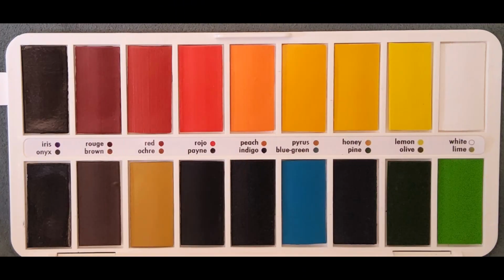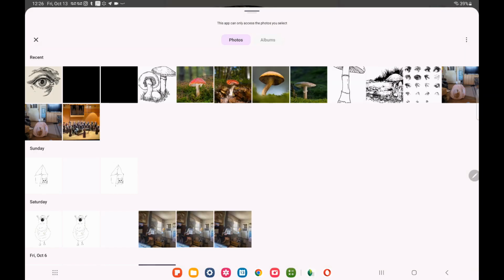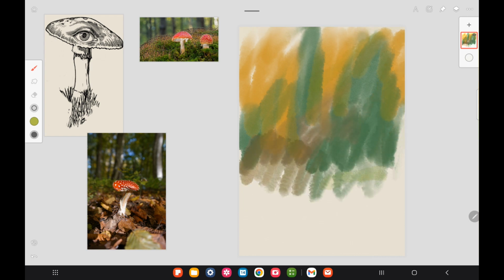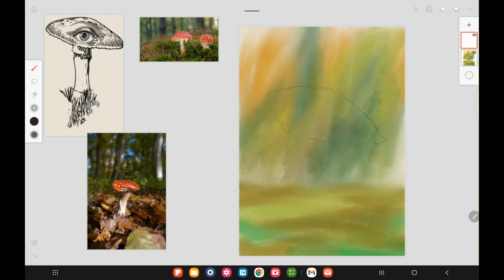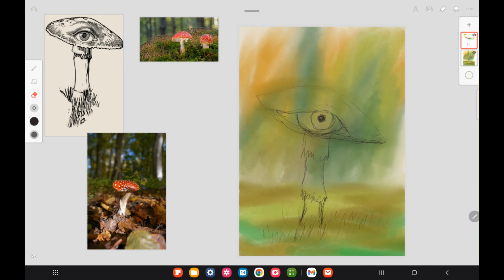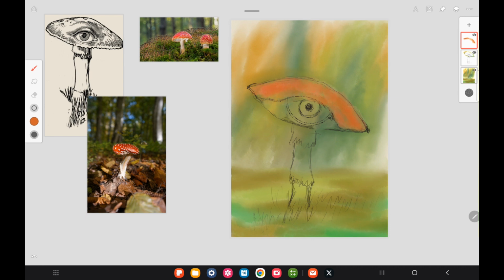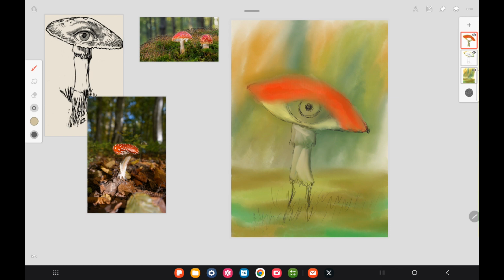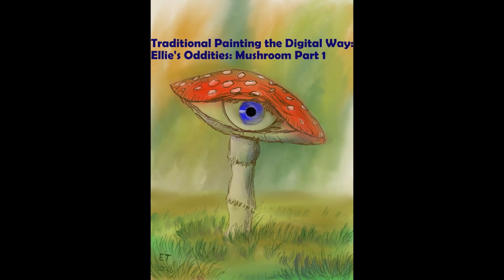Traditional Painting the Digital Way: Ellie's Oddities: Mushroom Part 1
Here is a brand-new video in my Traditional Painting the Digital Way series. In this video I will show how to paint a mushroom with an eye using digital watercolor and ink. In part 1, I show how to make a reference photo and paint the background.